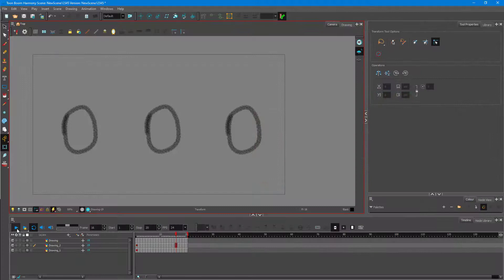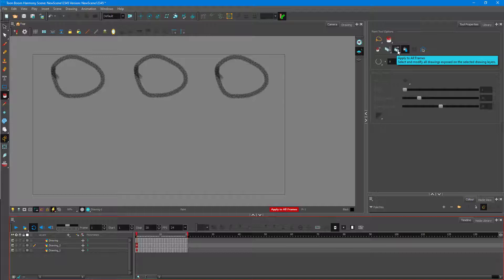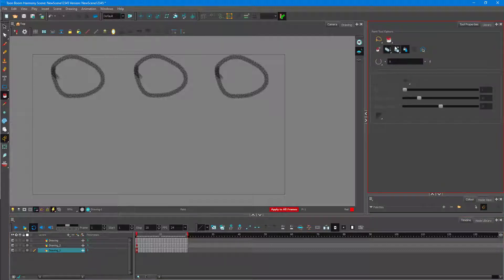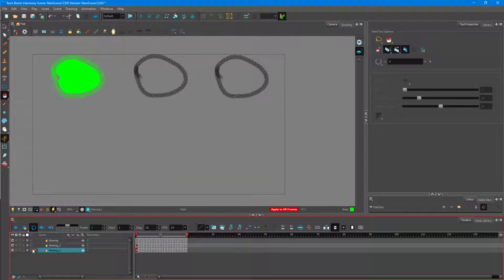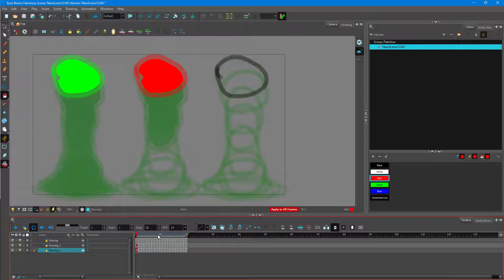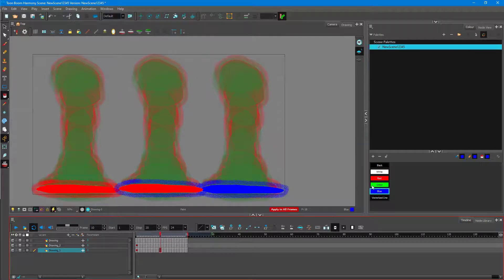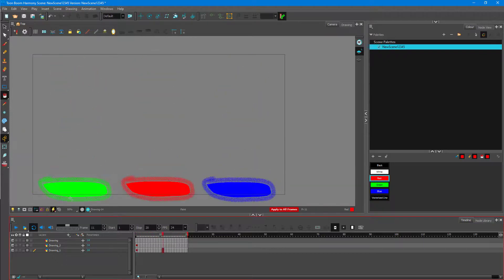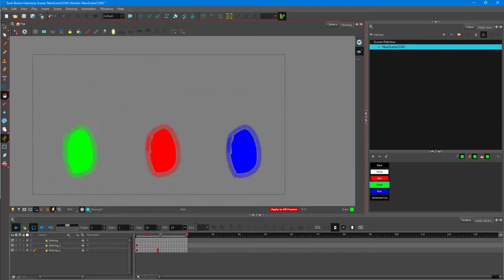Toon Boom Harmony Tutorial - Lesson 67 - Applying Color to Multiple Frames and Layers at Once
In this tutorial, we will be discussing about Applying Color to Multiple Frames and Layers at Once in Toon Boom Harmony.